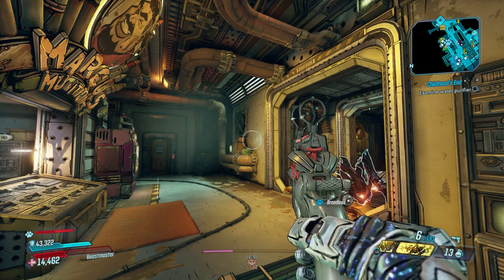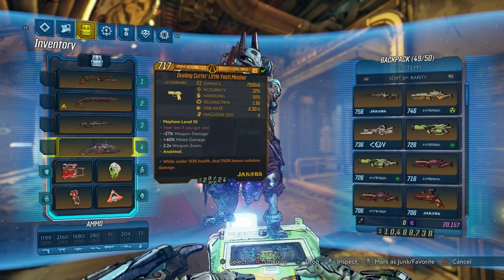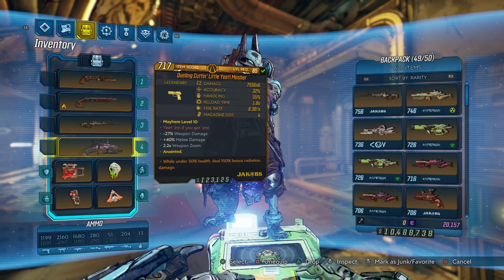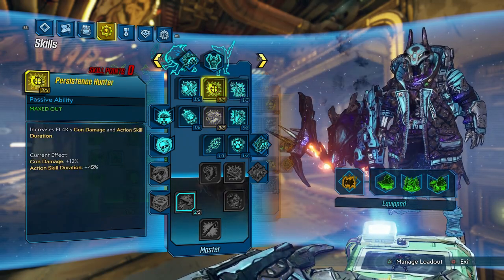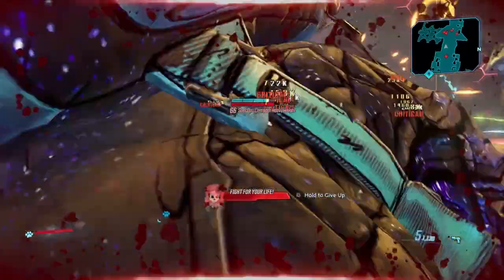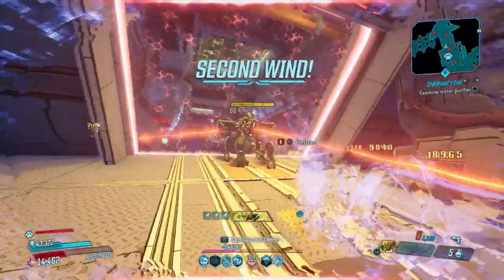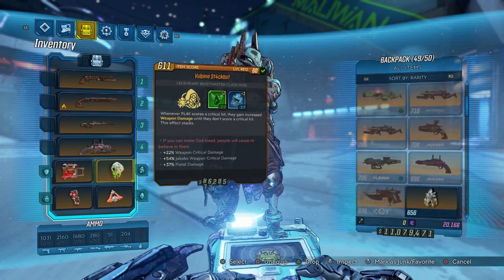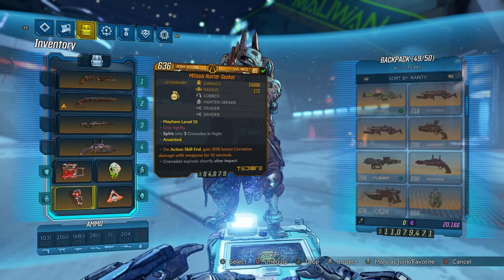The Yeeti Masher... Borderlands 3 Showcase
This the yeeti masher from DLC 2